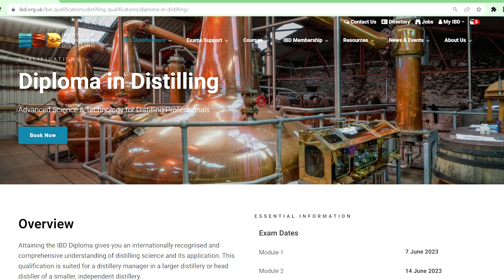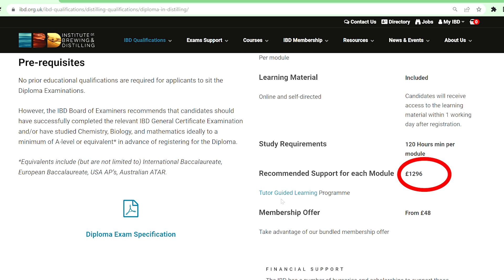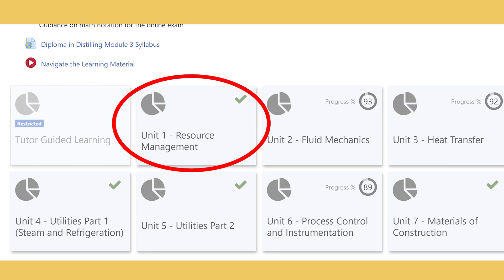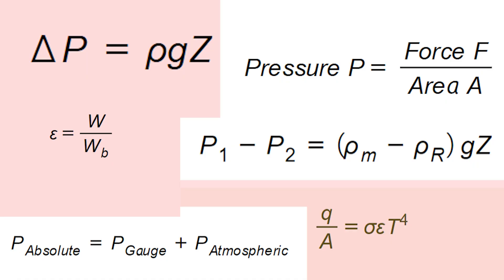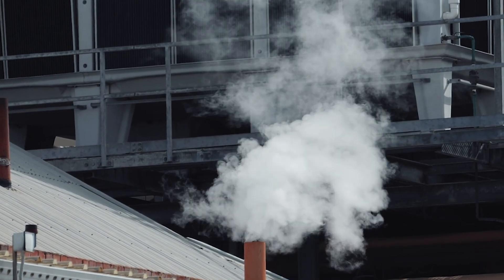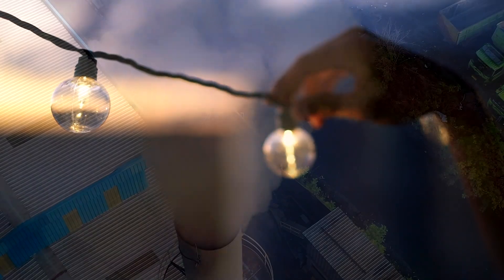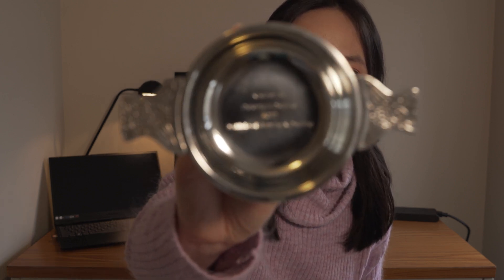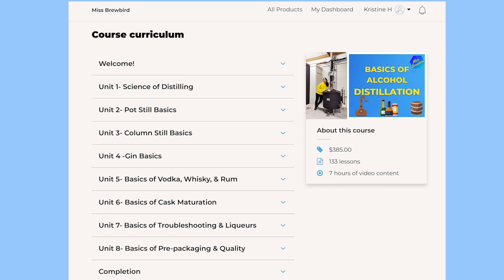Earning my Diploma in Distilling | Miss Brewbird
I took the IBD Distilling Module 1 and 2 exams in 2020 and 2021. In 2022, I took and passed the 3rd and final module. I am happy to say I have finally obtained my Diploma in Distilling from the Institute of Brewing and Distilling (IBD).

What is the IBD? The IBD is an organisation that awards qualifications in malting, brewing, cider-making, distilling, and packaging to people working in the drinks industry. In this video, I'll go over the different units in Module 3 (resource management, fluid mechanics, heat transfer, utilities part 1, utilities part 2, process control and instrumentation, and materials of construction). I will also go over my experience taking the exam and my thoughts on it. So let's go!

I'm Miss Brewbird, a Canadian distiller. I'm also tickled pink that you've found your way here. If you are interested in learning more about the drinks industry this is the channel for you. Cheers!